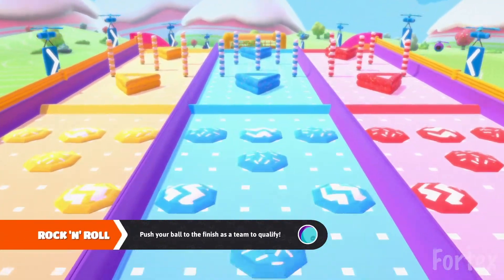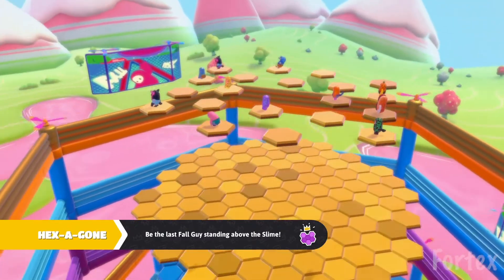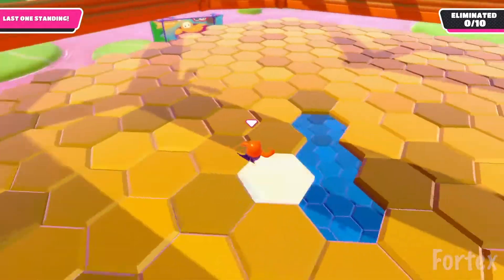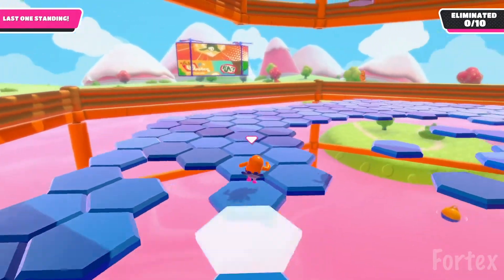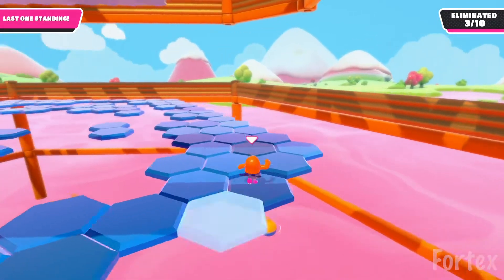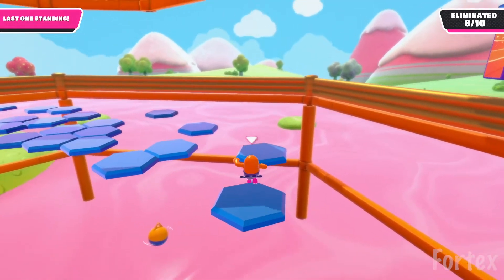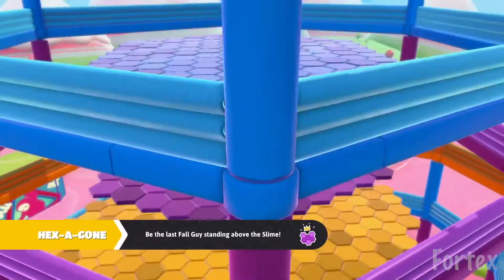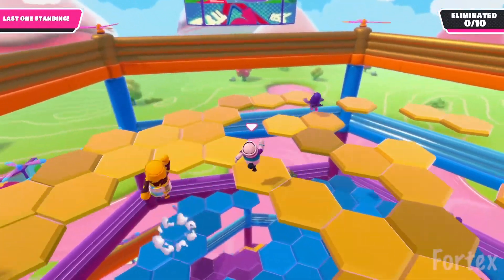My First Fall Guys Win! | Hex-A-Gone Method/Strategy!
Fall Guys is a brand new fun game to play with your friends, the way it works is you play multiple rounds of mini games each trying to qualify for the next, until its an all our free for all for the crown in the final round! Heres me getting my first Fall Guys Crown using the Hex-A-Gone method/Strategy.

As of 29th August 2020 I have changed my channel name, meaning my old name “Fortex” is still a water mark on select videos.

QUESTION TIME - How many crowns do you have so far?